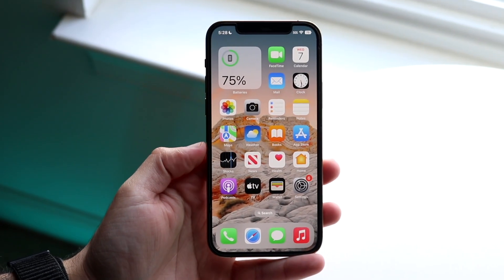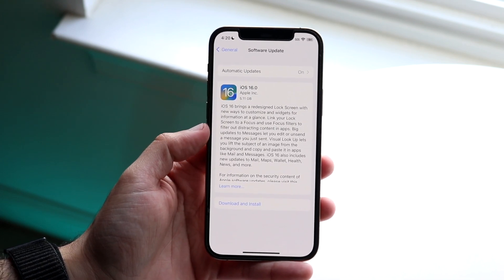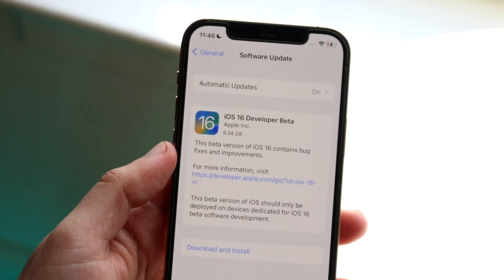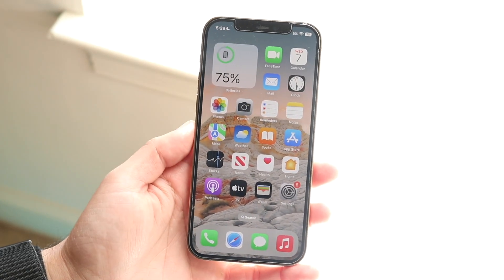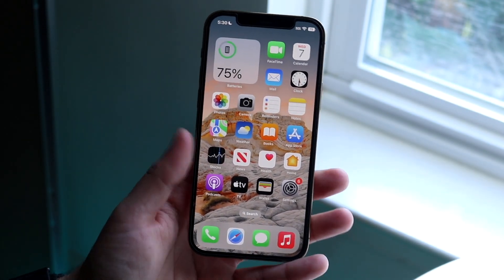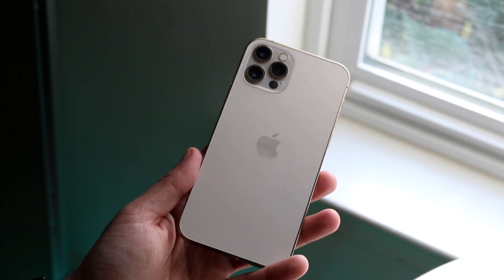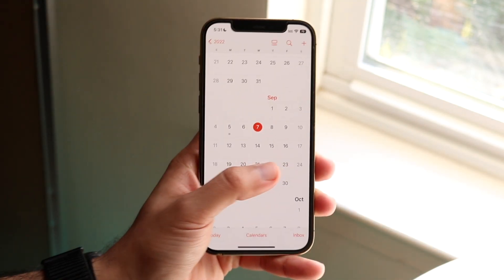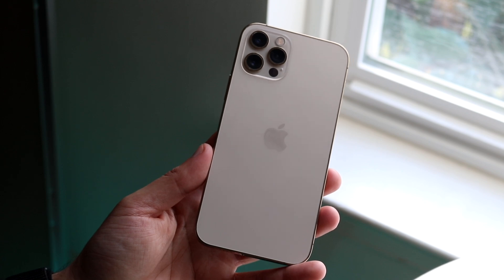iOS 16 Release Date, Features, Changes, & More! (RC Review)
Let's take a look at the iOS 16 Release Date, Features, Changes, & More! (RC Review)